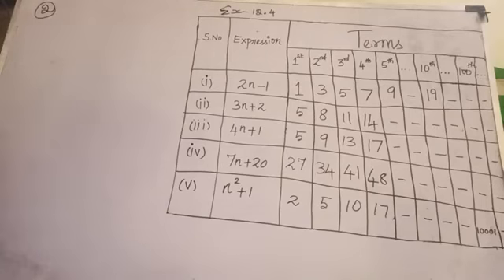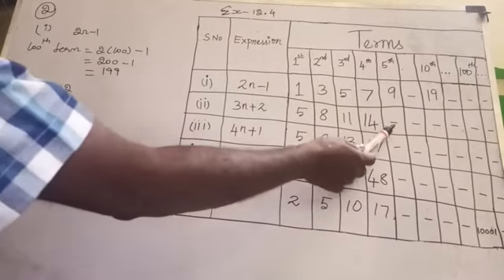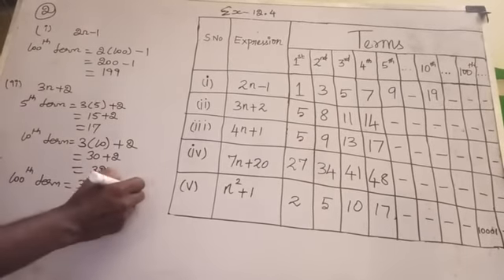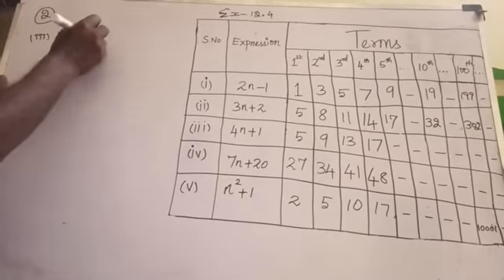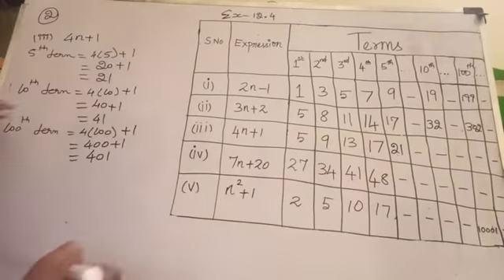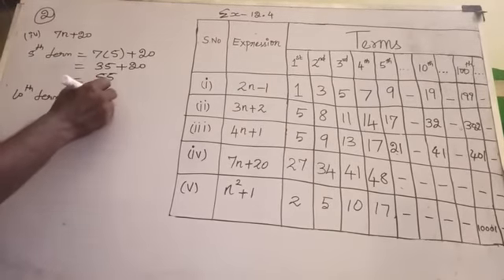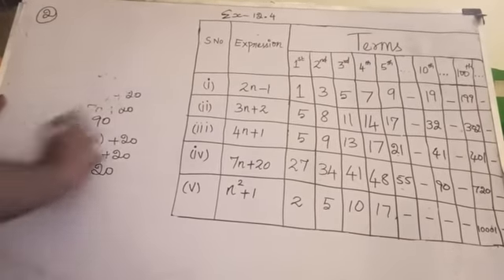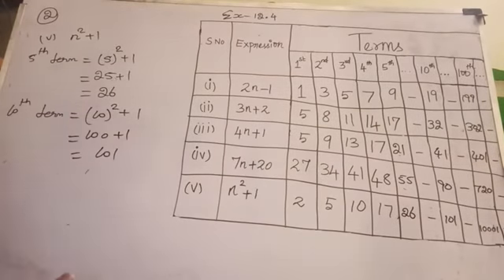Ex 12.4 Q No 2